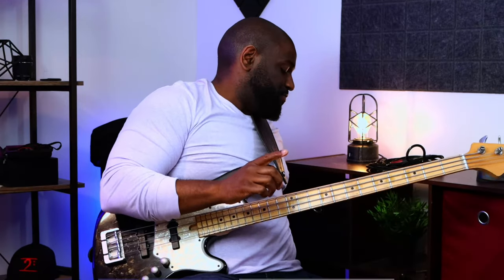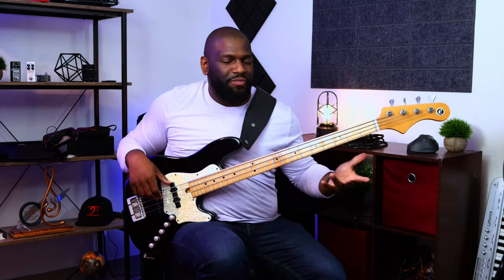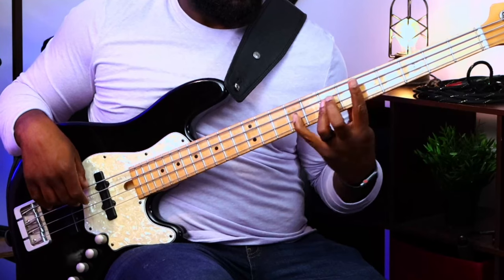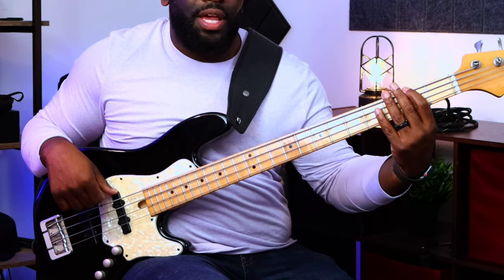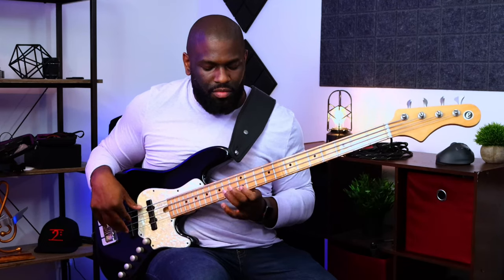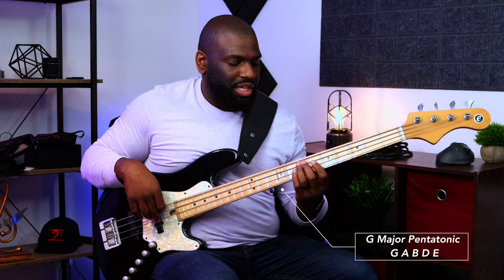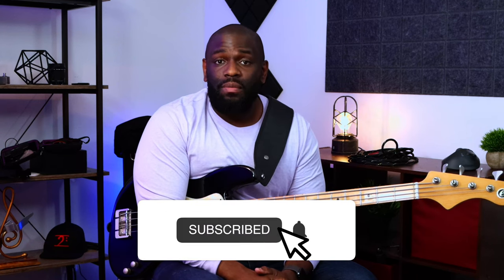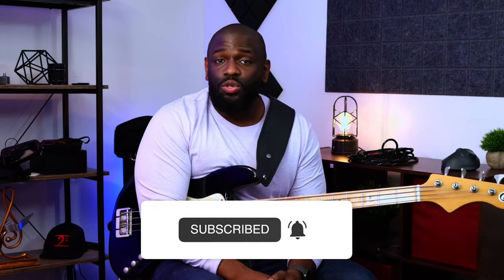EXTREME Gospel Lick in a Major Key (made simple)